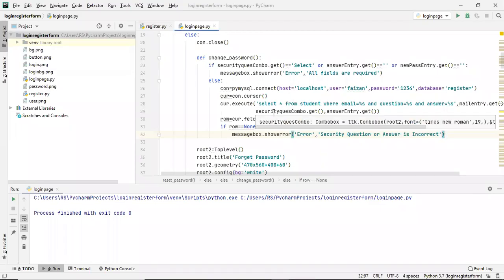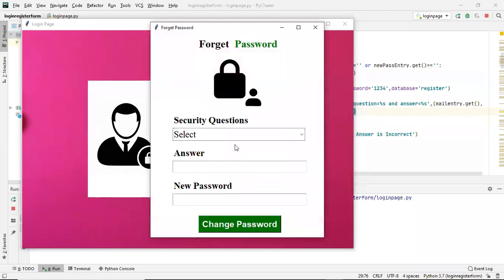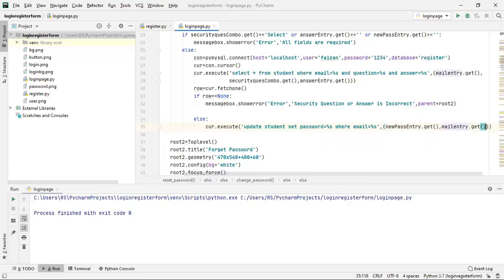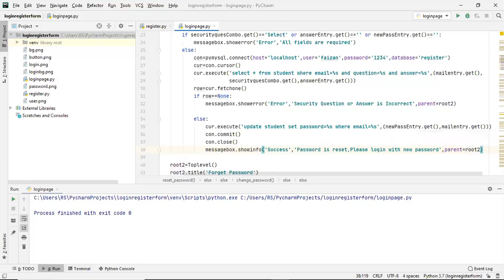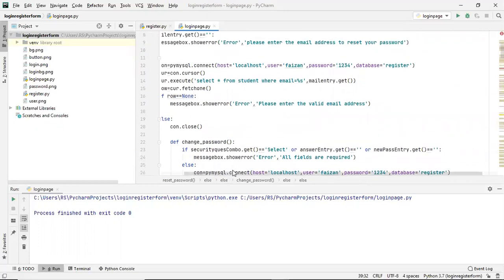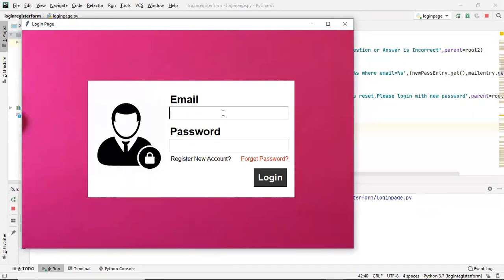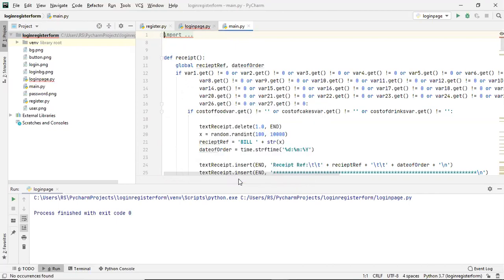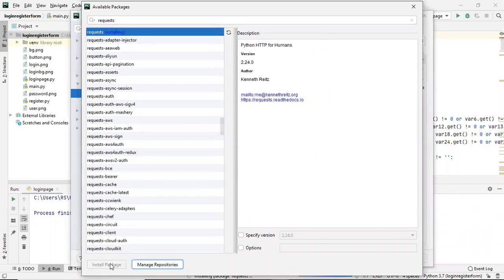Login & Registration - 8